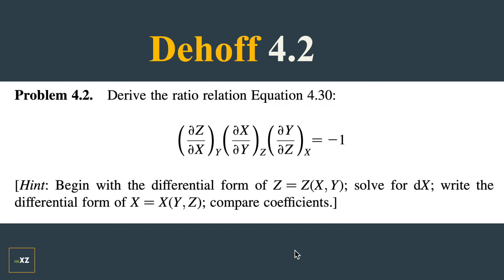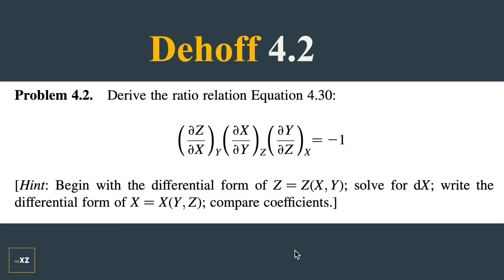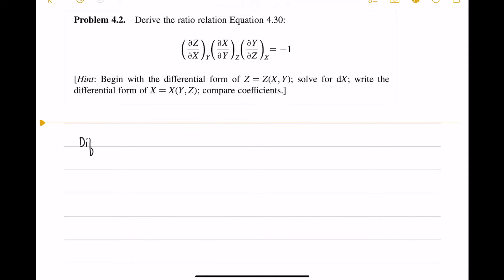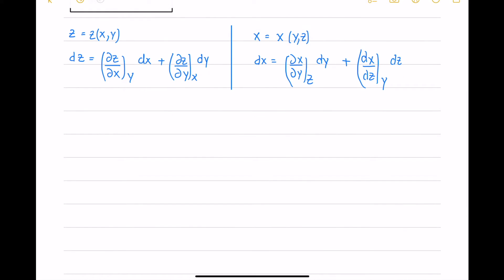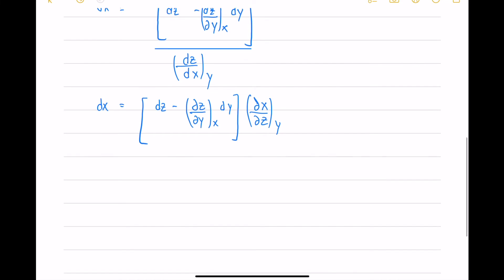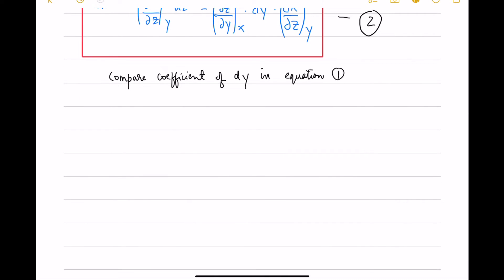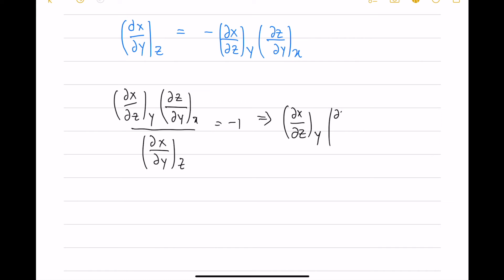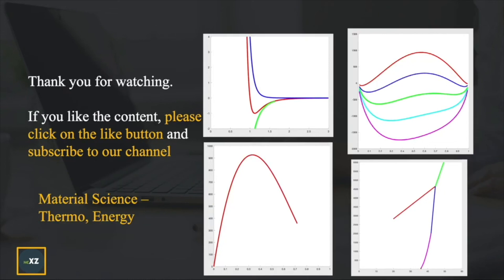Dehoff 4.2 || Thermodynamics || Material Science || Solution & explanations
This video gives a clear explanation on Dehoff  4.2 question given in the problem section.